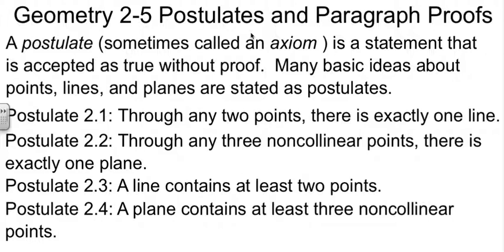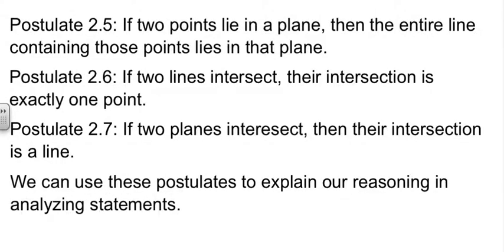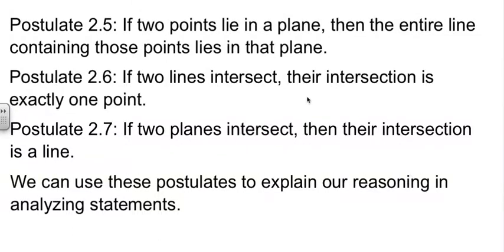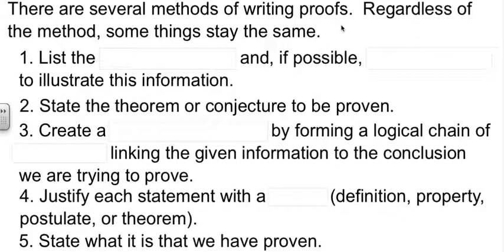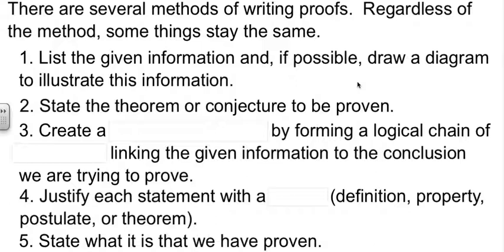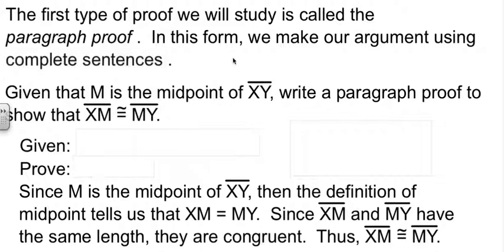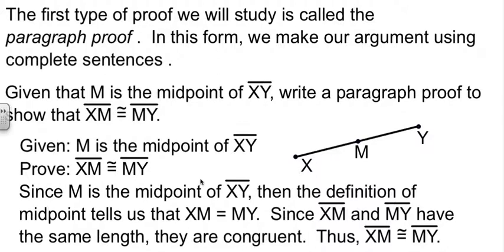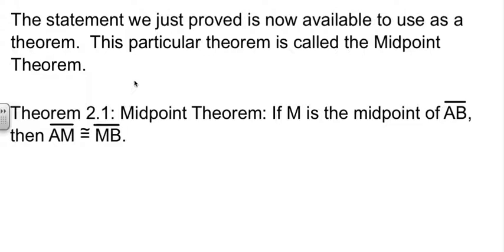Geometry 2-5 Postulates and Paragraph Proofs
Postulates and Paragraph Proofs